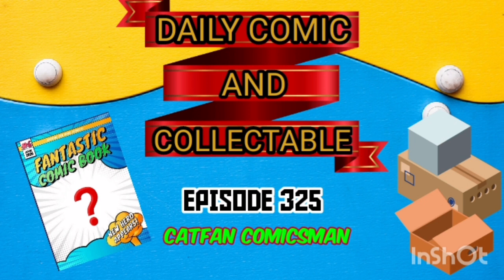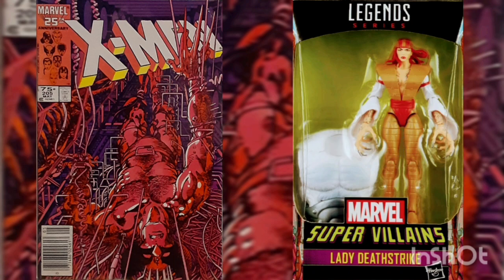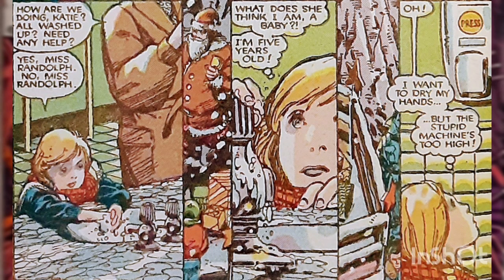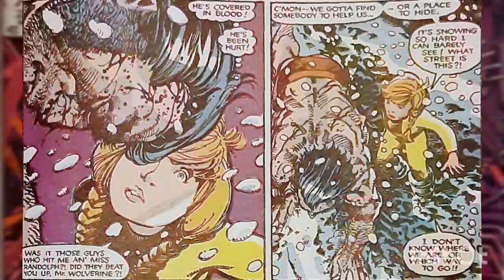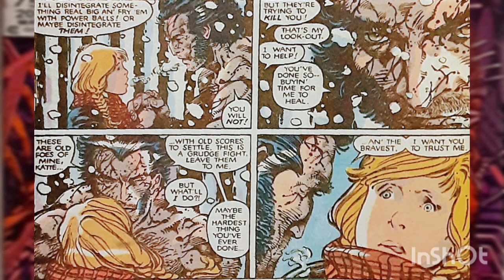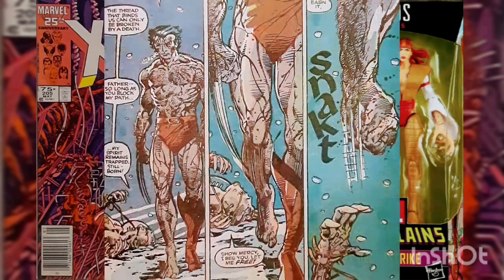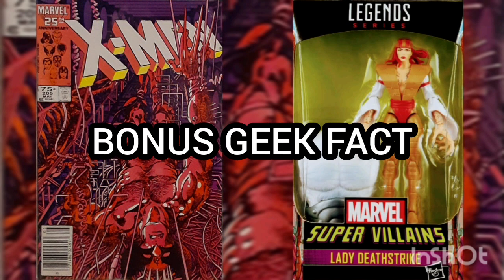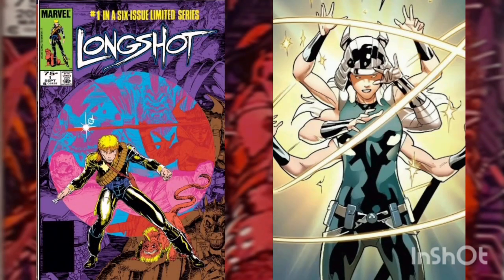COMIC & COLLECTABLE 325 X-MEN 295 (1985) MARVEL LEGENDS LADY DEATHSTRIKE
WELCOME TO MY DAILY COMIC & COLLECTABLE! I DECIDED TO FIND AN ACTIVE USE FOR MY COLLECTION. LOL!

I FIGURED I WAS A STATUE,  ACTION FIGURE & TOY COLLECTOR WHO BECAME A HARDCORE COMIC COLLECTOR.

I FIGURED SINCE I LOVE BOTH HOBBIES,7 WHY NOT COMBINE THEM FOR PEOPLE LIKE ME.  PEOPLE WHO ENJOY EVERYTHING COLLECTABLE DEALING WITH POP CULTURE!

I THOUGHT THIS WAS A NEW SPIN ON ANOTHER OLDER IDEA,

I RELEASE A NEW VIDEO EVERYDAY,  7 DAYS A WEEK,  365 DAYS A YEAR.

I NEVER GIVE UP,  NEVER SURRENDER! LOL.

Intro Music and animation by 1intro
Outro by audionautix